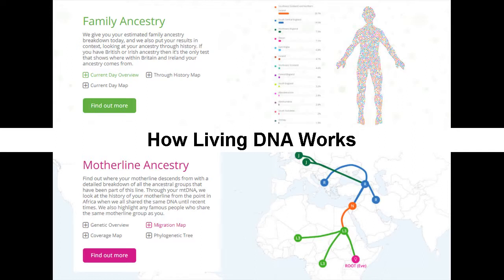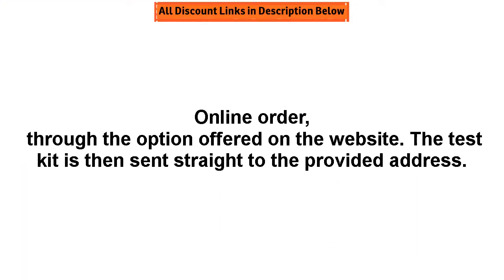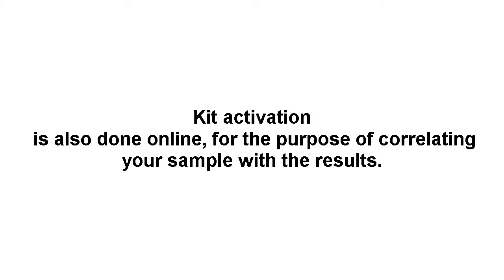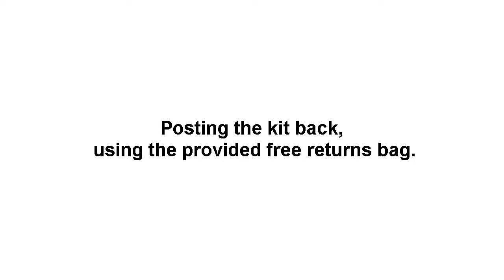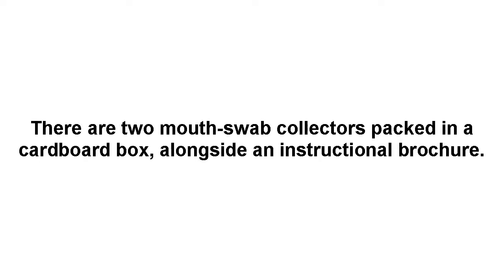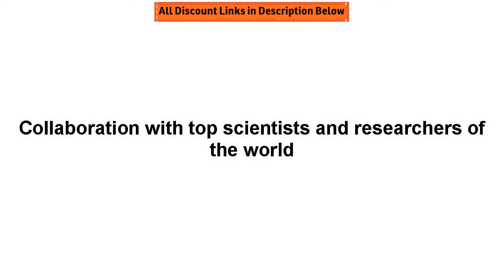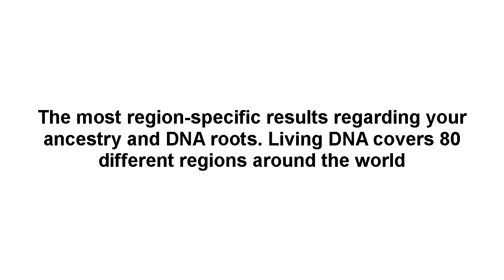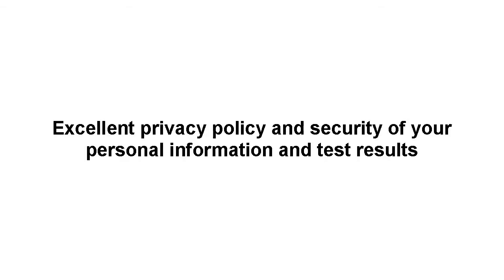How Living DNA Works - Why Choose Living DNA